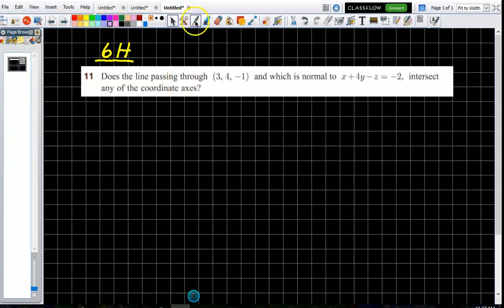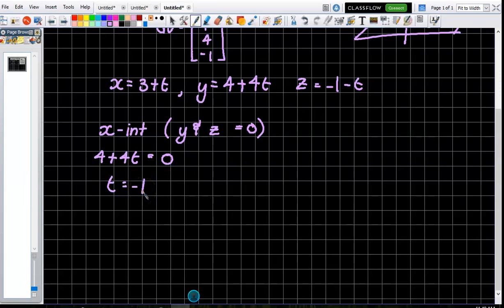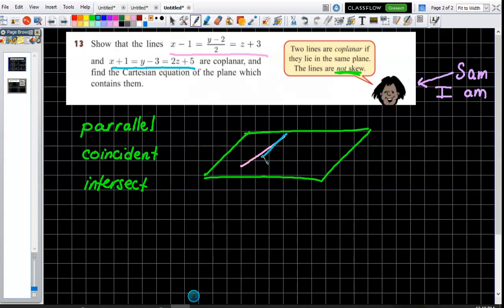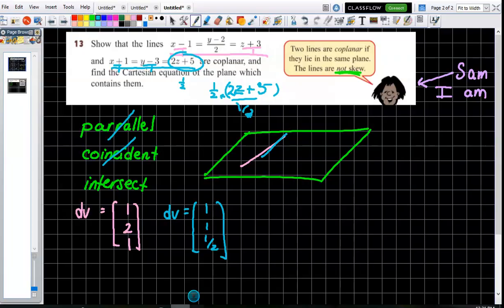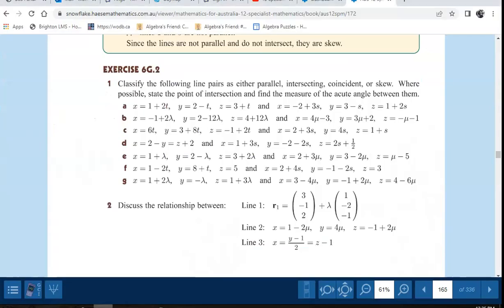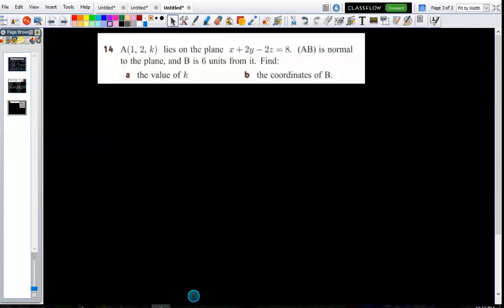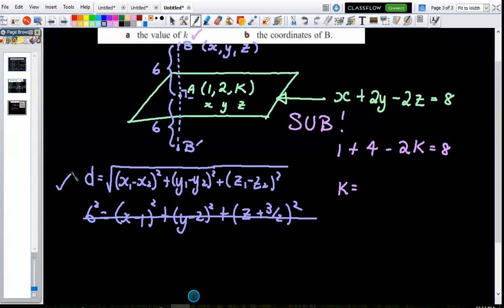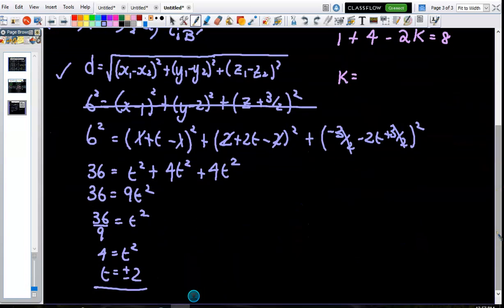12spec_fri_wk3_term2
Ex 6H Q 11, 13, 14